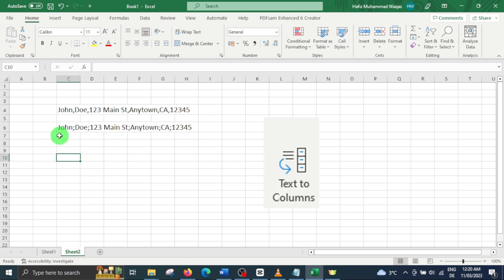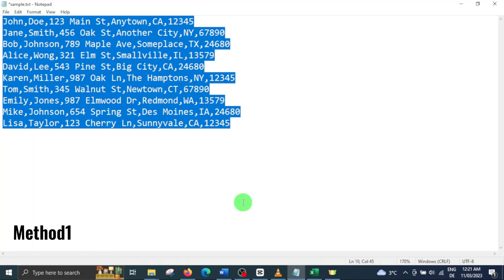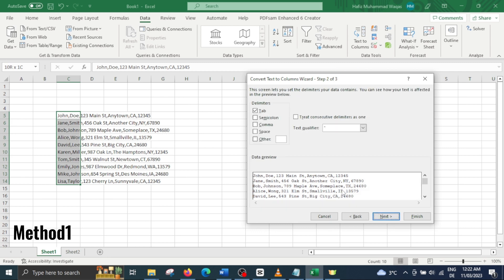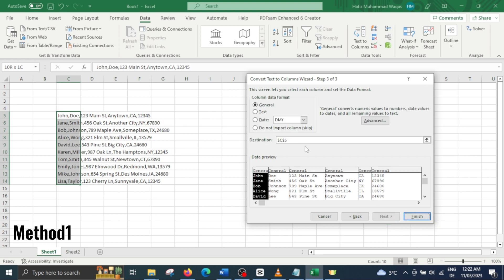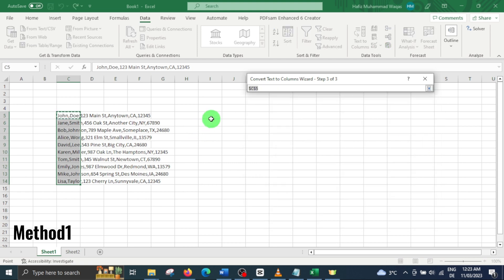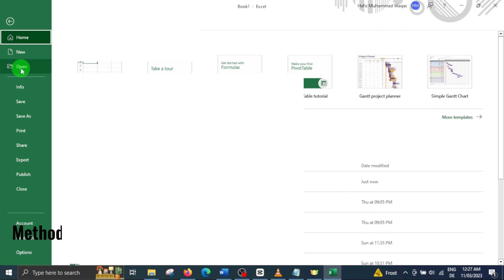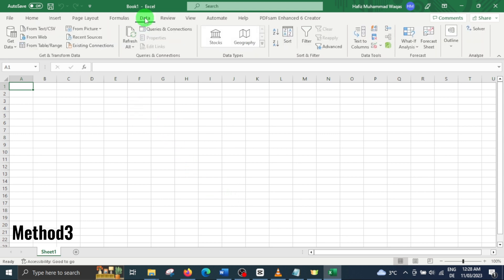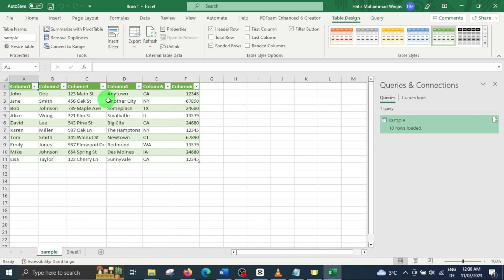How to import text/CSV data in excel and split the data in columns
This step-by-step tutorial will show you, how to import text / CSV file n excel and split data in individual cells using 'Text to Columns' function.
In this tutorial, we will take you through three methods to use the 'Text to Columns' feature. You'll learn how to use the 'Text to Columns' feature using a wizard in Excel to separate data based on delimiter. You'll also learn how to directly import a text file into Excel, and split the data based on chosen delimiter. Finally, we'll show you how to import data from a text / CSV file and separate it into columns using the 'Text to Columns' feature.

CFD Books

Accessories

Also check our other short videos to speed up your work with excel